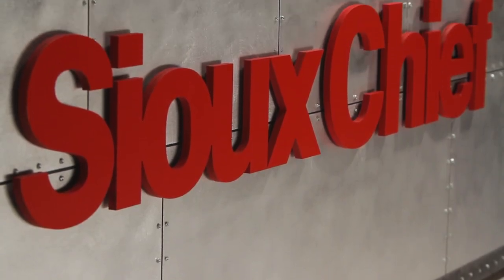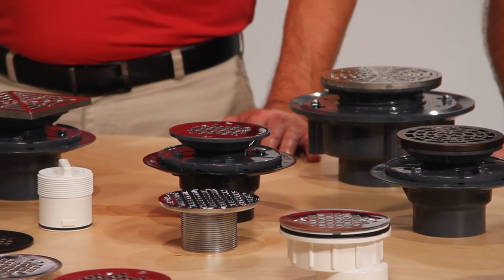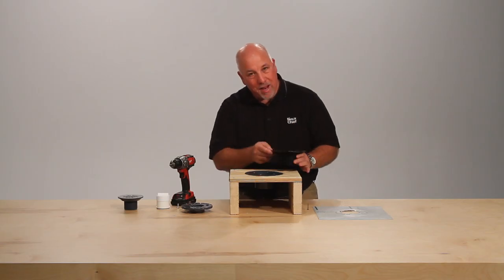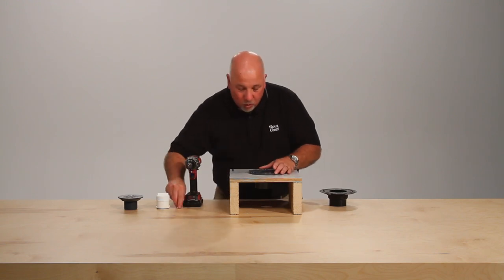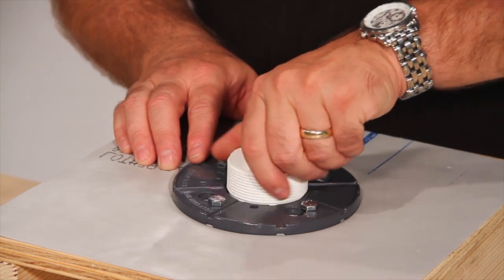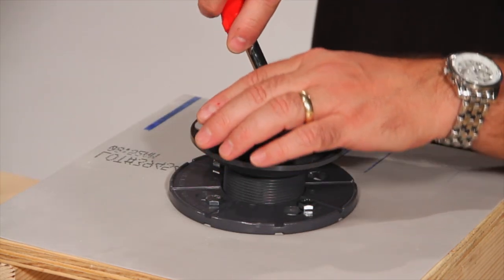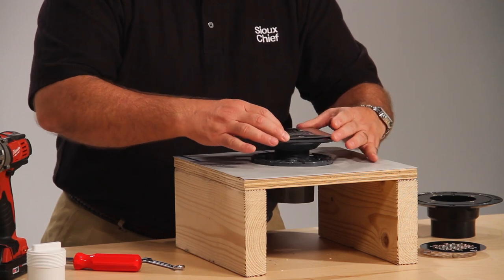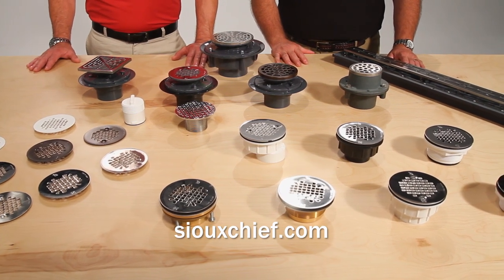Sioux Chief Shower Drains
Sioux Chief offers a complete line of residential shower drains for modules and preformed bases as well as drains for built up tile floor applications, and a complete line of replacement strainers in a variety of finishes.